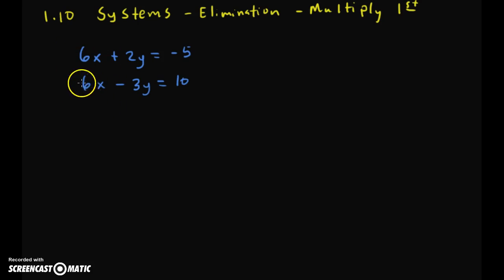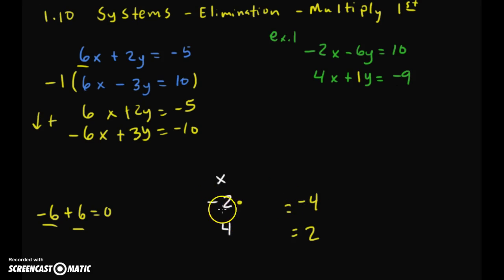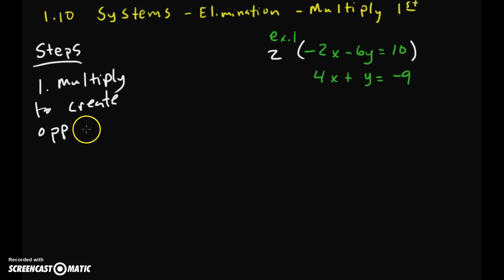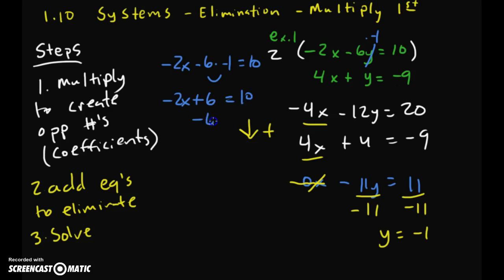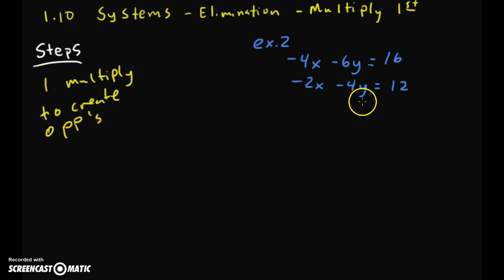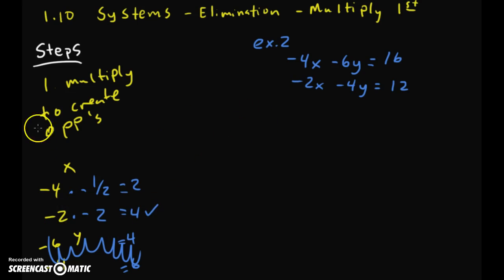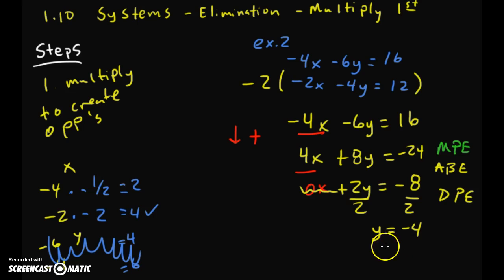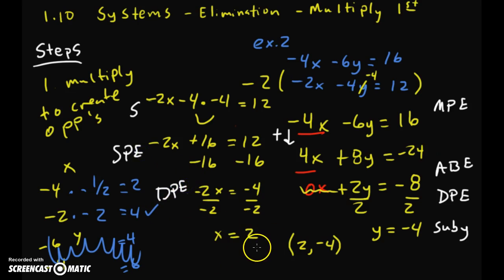Systems - Elimination - Multiply 1st